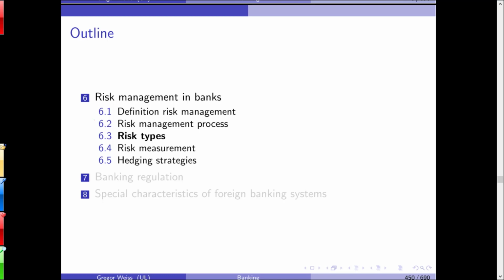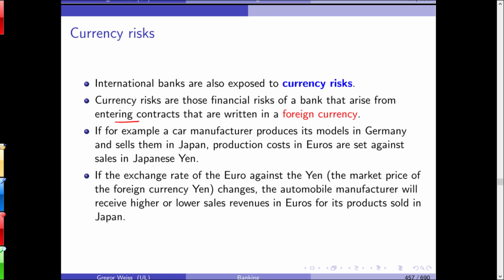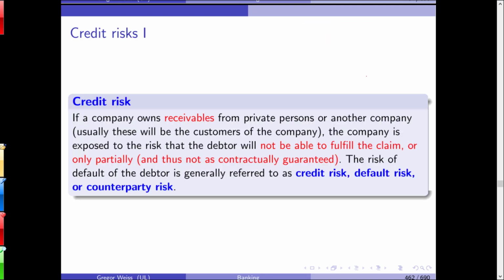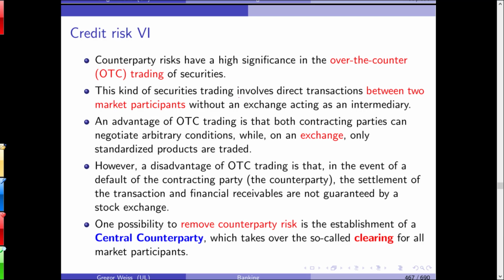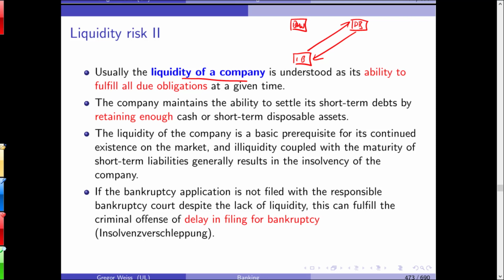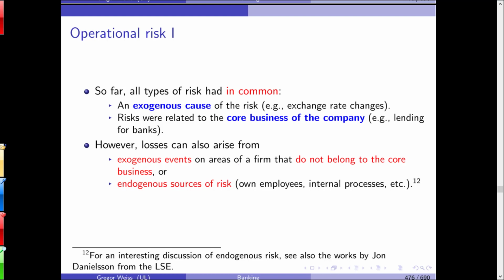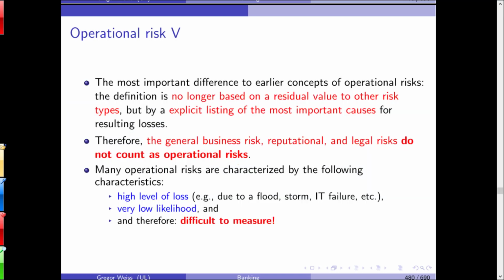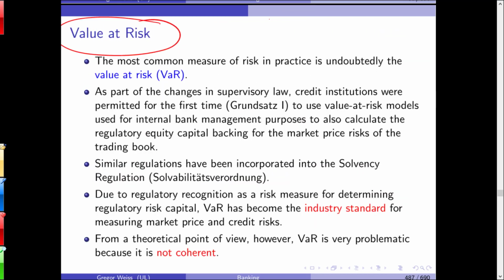Introduction To Banking - WT 2018/19 - Lecture 12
12th lecture in the module "Introduction to Banking" at Leipzig University (winter term 2018/2019)